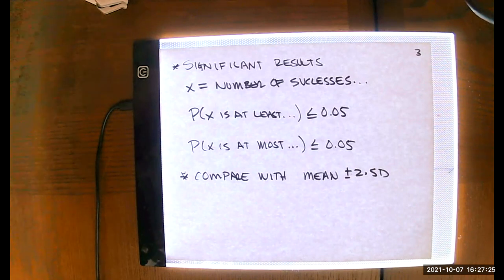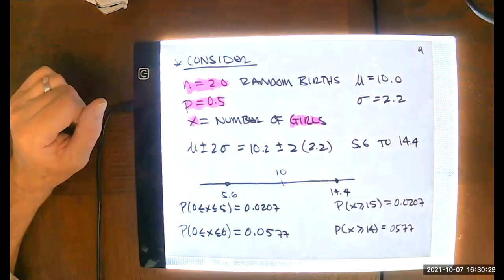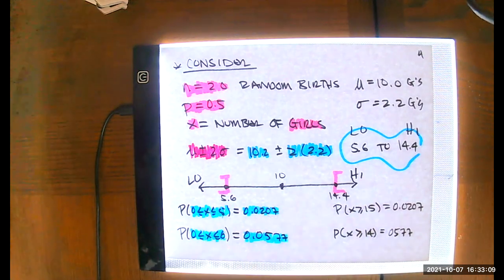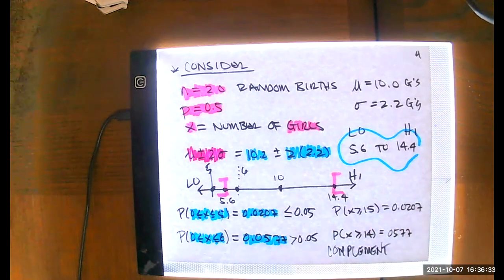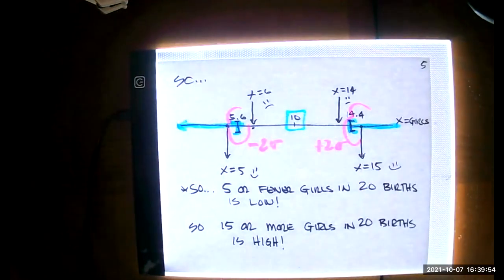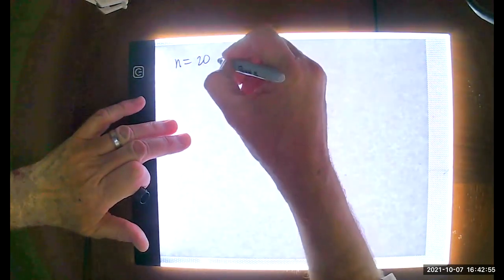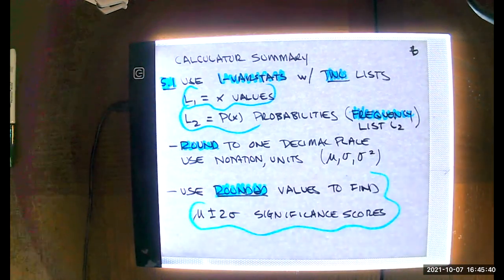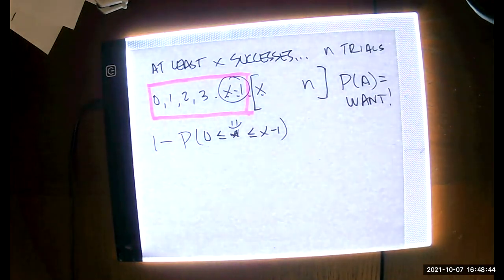Office Hour Lecture: Chapter 5 Significant Outcomes